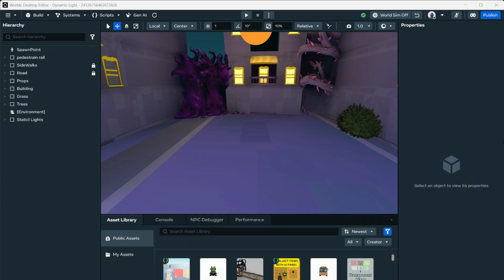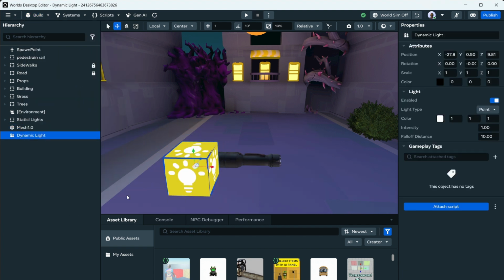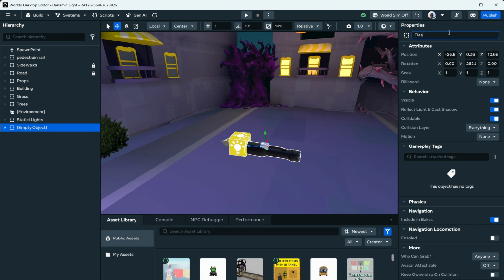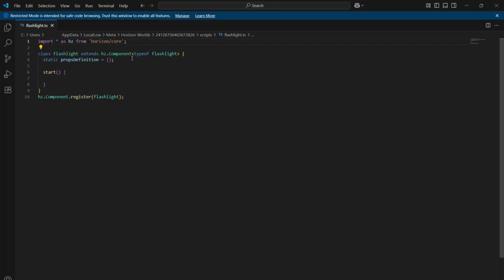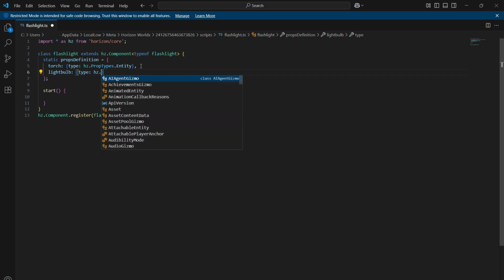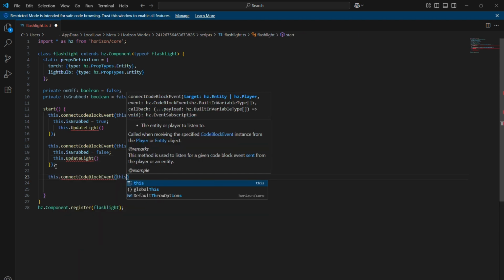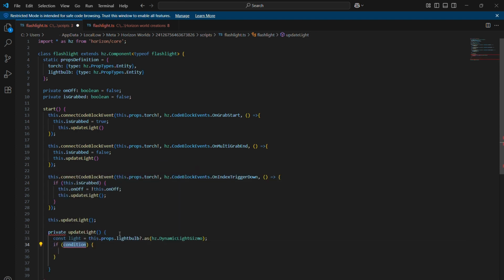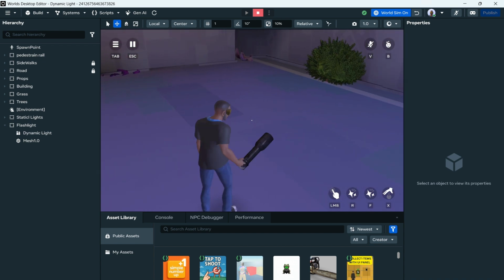Dynamic Light Gizmo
Learn how to build an interactive flashlight in Meta Horizon Worlds using dynamic lighting and TypeScript scripting. In this hands-on tutorial, we’ll walk through adding a spotlight to a flashlight model, setting up grab interactions, and writing a custom script to toggle the beam on and off with the index trigger. Great for creators looking to add immersive, responsive lighting to their virtual experiences.